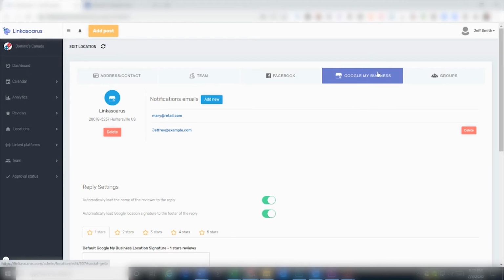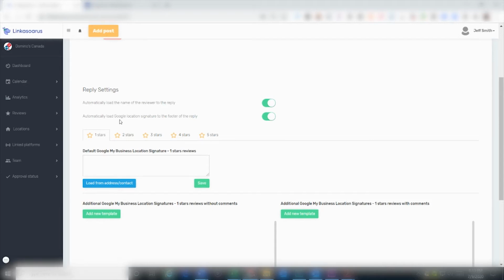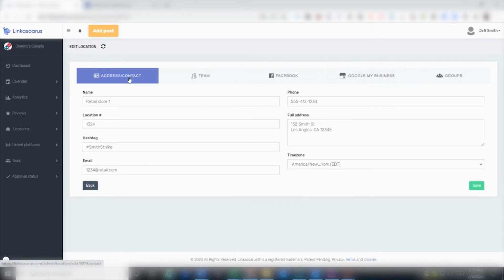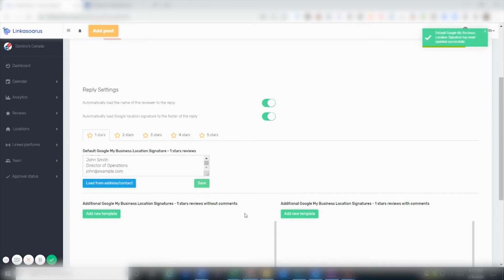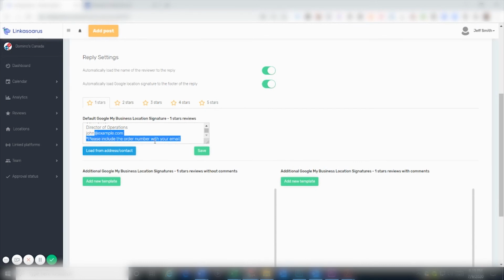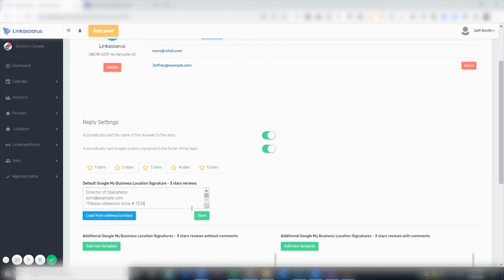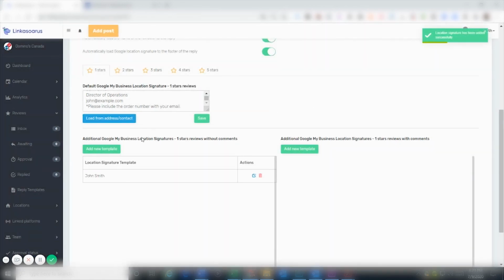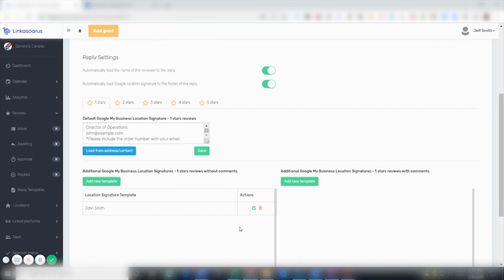[Official Training] Create Your Google Review Location Signatures